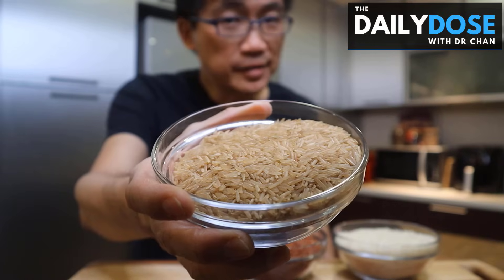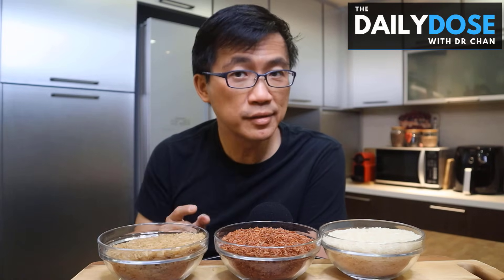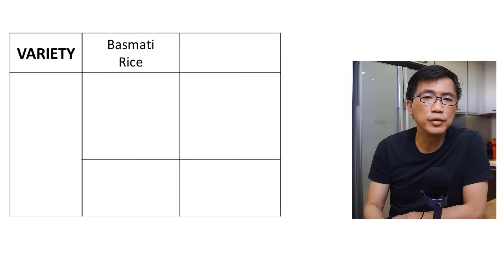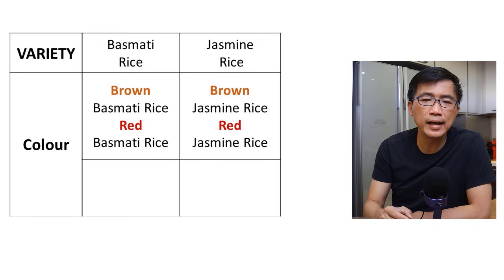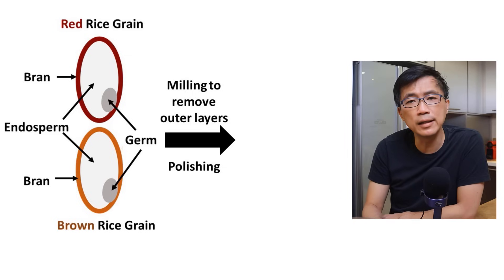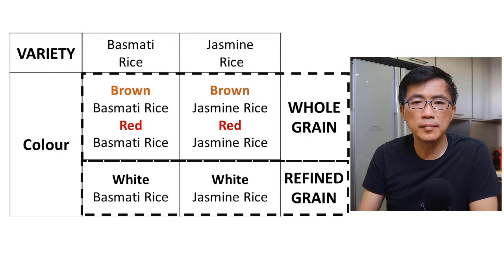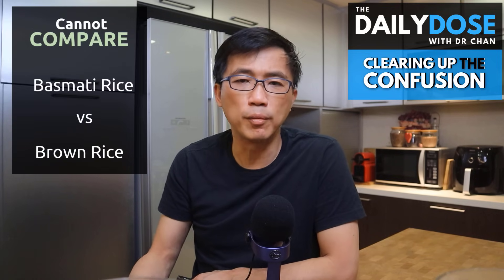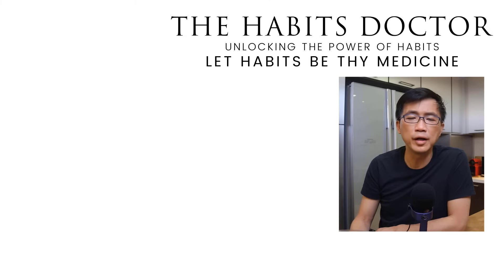Basmati Rice vs Brown Rice - Doctor clears up confusion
Basmati Rice vs Brown Rice - Which is better? Dr Chan clears up the confusion that many people have about the difference between Basmati Rice and Brown rice.

 *1-1 Coaching by Dr Chan*
Dr Chan provides 1-1 coaching via telecoaching to help people review, change and improve their lifestyle and dietary habits to better prevent, control and combat diabetes, high blood pressure, high cholesterol, cardiovascular disease and other lifestyle-related chronic diseases

 *About Dr Chan*
Dr Chan is a practising medical doctor from Singapore, he provides 1-1 coaching as well as group programmes, workshops and online courses to train and coach people to improve their lifestyle and eating habits to better control and combat diabetes, hypertension and other other lifestyle-related chronic conditions.
► *Frequently Asked Questions about Dr Chan*

 *Dr Chan's ONLINE Courses*
 ► *Food as Medicine to Beat Chronic Diseases*

 *SIGN UP to be Updated of Dr Chan's Programmes*
 ► *Diabetes Related Workshops, Courses & Programmes*

Dr Chan Tat Hon
Lifestyle Medicine
Singapore
Contents of Basmati Rice vs Brown Rice - Clearing Up the Confusion.
0:00 Basmati Rice vs Brown Rice - The Confusion
0:38 Basmati Rice vs Brown Rice - Frequently Asked Questions
1:02 Basmati Rice is a variety of Rice cultivated in India and other parts of Asia
1:38 Basmati Rice can come in many colours - Brown, Red, others
2:14 Basmati Rice can be WHOLE GRAIN - Brown or Red Basmati Rice
2:35 Basmati Rice can be a REFINED GRAIN - White Basmati Rice
3:12 Basmati Rice vs Brown Rice - Wrong Questions to Ask
3:34 Basmati Rice is known to be Low GI (Glycemic Index)
3:48 Basmati Rice vs Brown Rice - Right Questions to Ask

Dr Chan Tat Hon, The Daily Dose by Dr Chan, The Habits Doctor